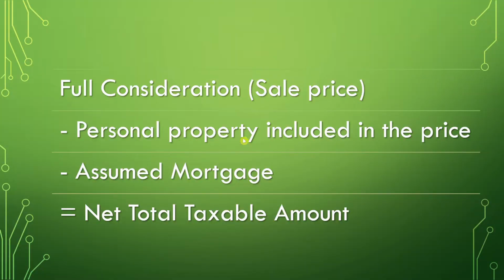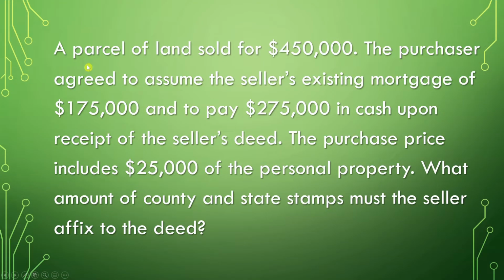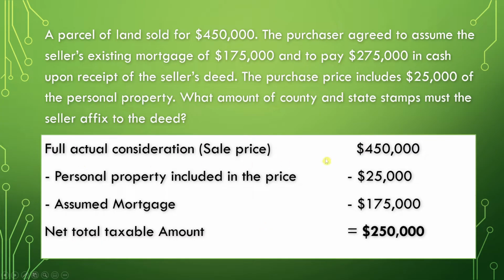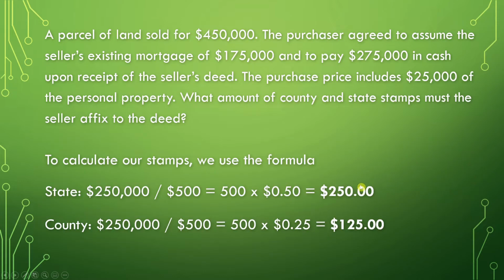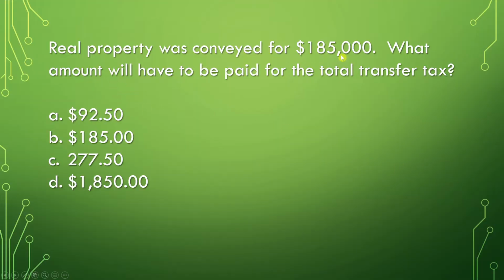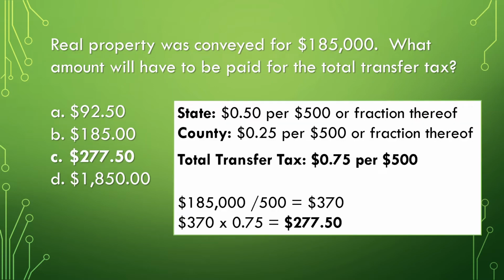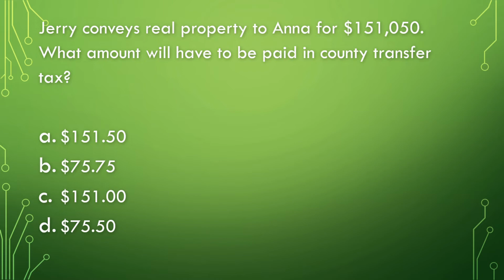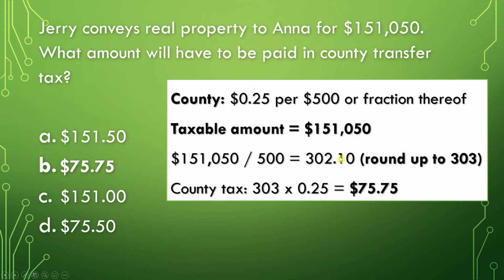[IL Real Estate Broker Exam Prep] Transfer Taxes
In this lesson, I cover the Transfer Taxes in Illinois, a process that occurs during the transfer of ownership - one of the topics covered in the IL Real Estate Broker Pre-License Course curriculum. For the examination, you need to be aware of the formula for transfer taxes for the state and county. Be aware that some municipalities also charge their own transfer tax however, you do not need to know them for the broker examination. So, grab your notebook and something to write with and dive into today's lesson on Transfer Taxes.

The purpose of this channel is to help you pass the IL broker examination the very first time. If you have additional questions or other topics you want me to cover in future videos, leave them in the comments. After watching this, hop on to the next video. You got this!

A bit about me: I’m Nonye, a licensed managing broker in IL brokered by eXp Realty, LLC as well as a licensed instructor. I bring you weekly videos with the best tips and tools for getting your real estate license in IL as well as answer any questions you may have about the process. If you are getting your license in a different state, some of the information may apply to. However, please be aware that the content here is Illinois focused.

If you’re in the process of getting licensed, you may create your student account and register for the real estate exam in Illinois by clicking

To Access the Candidate Handbook which has everything you need to know about scheduling the exam,

Time Stamps:
00:00 Intro
00:45 What is Transfer Tax?
01:32 What is the Transfer Tax Formula?
02:14 Math calculations
02:45 Example 1
04:49 Example 2
06:03 Example 3
07:29 Summary